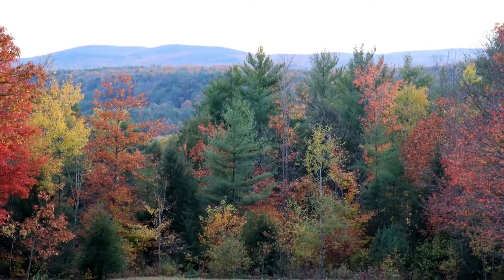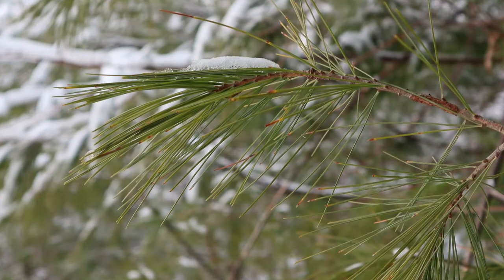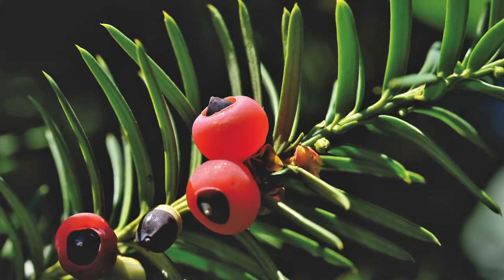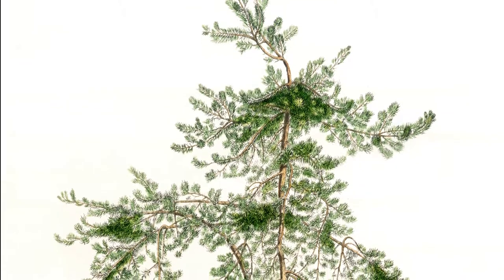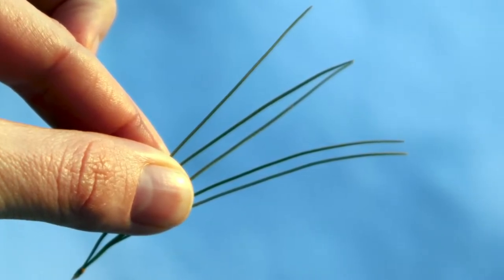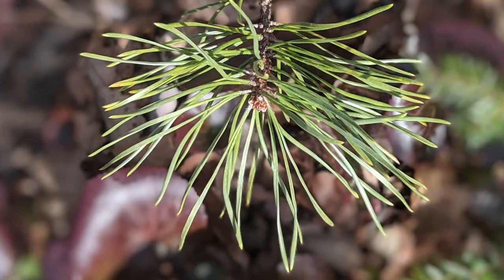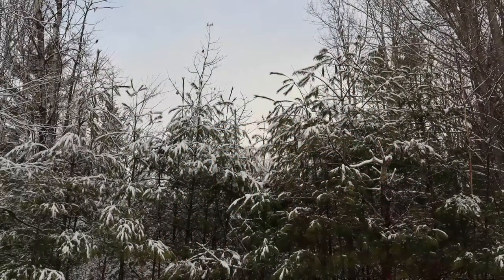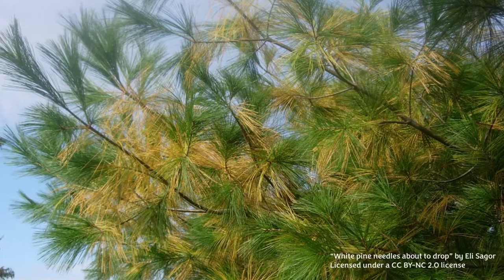How to Identify Eastern White Pine Trees (Pinus strobus) and Virginia Pine Trees (Pinus virginiana)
Learn how to identify and safely forage for eastern white pine needles and Virginia pine needles - two of my favorite edible pines! These are a sustainable food source that you can wildcraft year-round!

🎥 CREDITS:
Writer, Director, Editor, Illustrator, Animator: Carolyn Dugas
Creative Assistant: Will Fischer

At Fresh + Foraged we focus on teaching people how to safely forage for abundant and invasive edible plants and mushrooms. We are based in New England, although many of the plants and mushrooms can be foraged along the east coast and some edible weeds are found throughout North America.

We create simple recipes with the plants and mushrooms that we forage in order to help people learn how to sustainably incorporate wild foods into their diets on a daily basis.